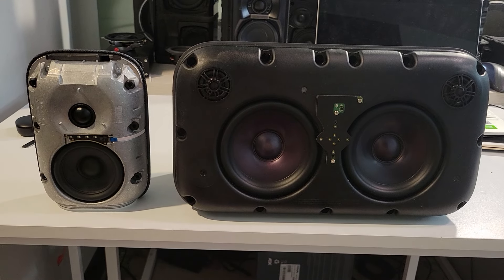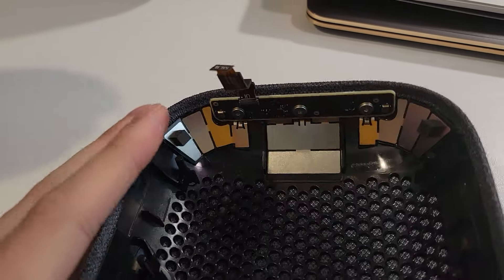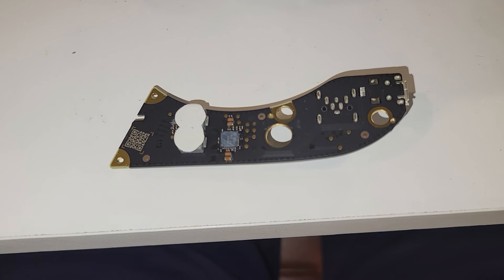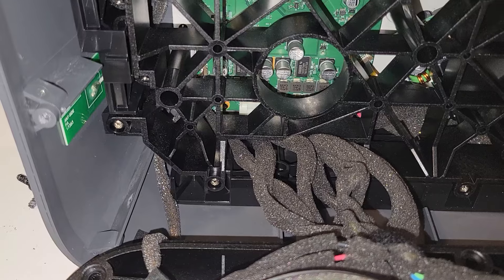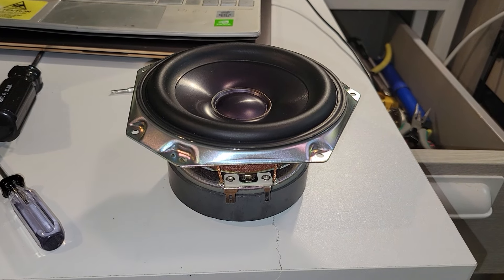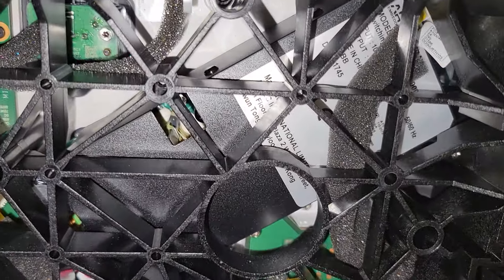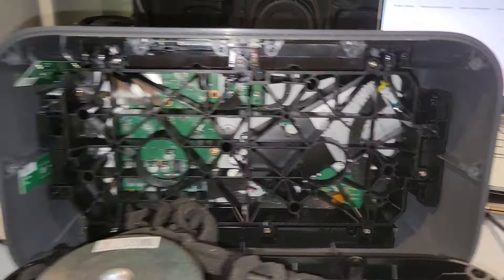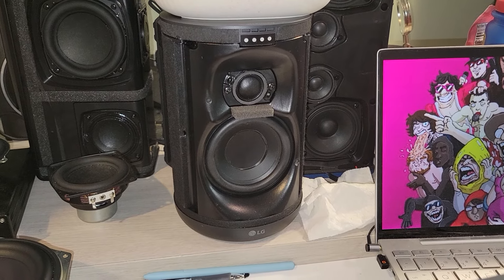My Google Home Experience... With Teardowns.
Stupid smart speakers. Check this out :)

No link. Bought it from evilBay.

Timestamps:
0:00 Experience yap
2:11 Nest Audio teardown
5:35 Home Max teardown

Soundcheck coming up!!